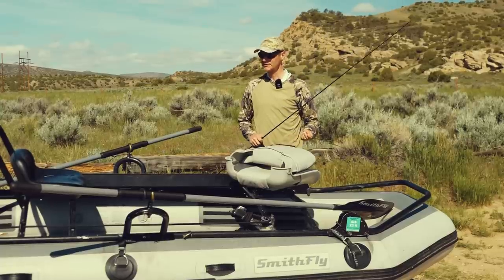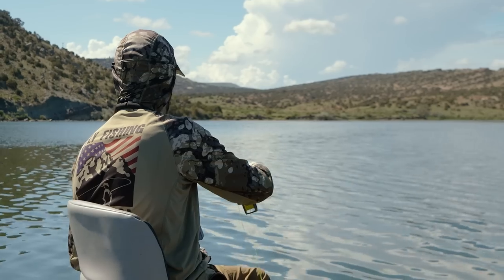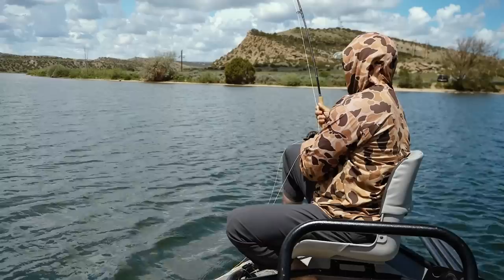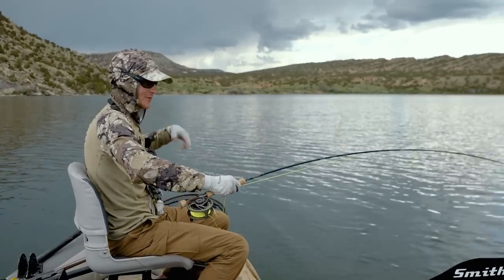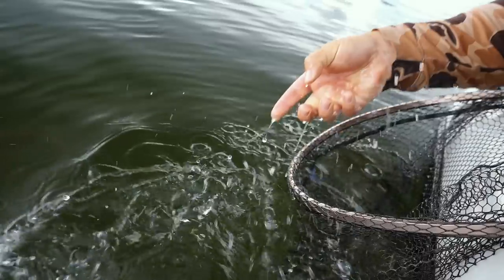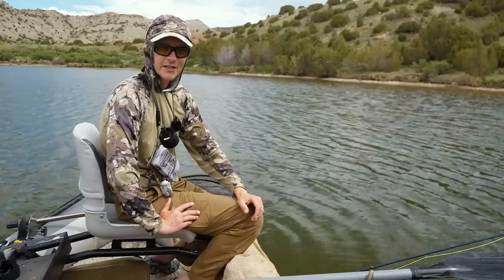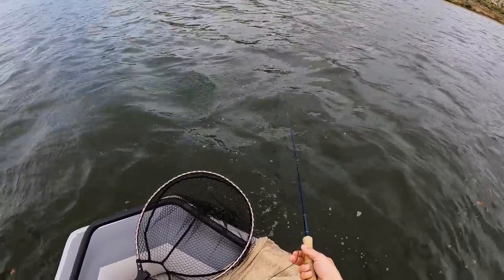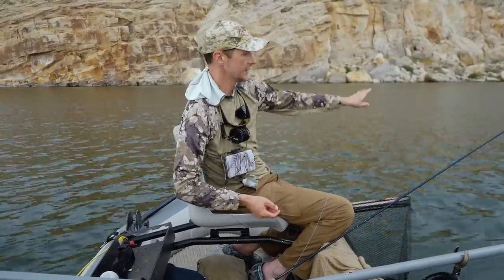"Plan B" - A day of late spring stillwater fishing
Come along with Devin and Kramer as they tackle a springtime stillwater fly fishing and put some nice rainbows in the net.

If you get inspired, stop by the shop at tacticalflyfisher.com and get outfitted with everything you need to take on the stillwater scene yourself.

Equipment used with links below each:

Devin:
Rod - Thomas and Thomas Avantt 10' 6wt
Lines - Rio Midge -tip short for the chironomid rigs and Airflo Sixth Sense Di3 and then Di5 lines at the end of the video.

Lines - Rio Long Midge Tip, Rio Fathom Full Sinking Type 3